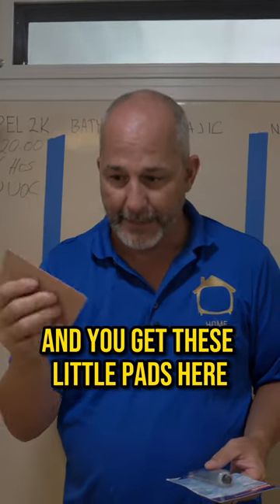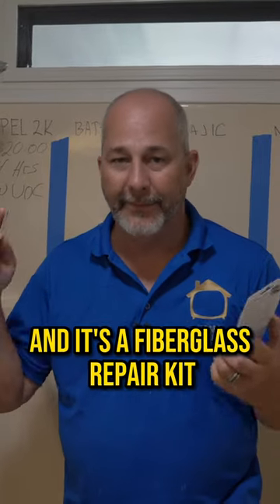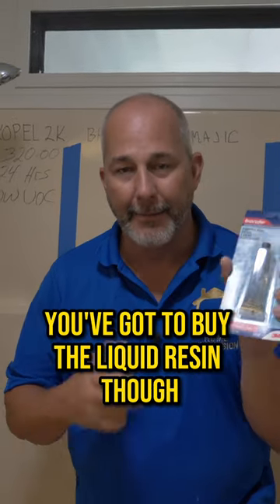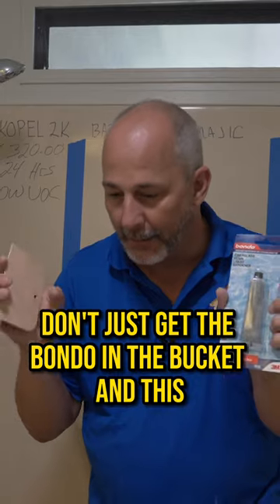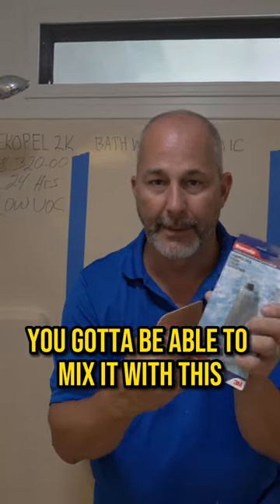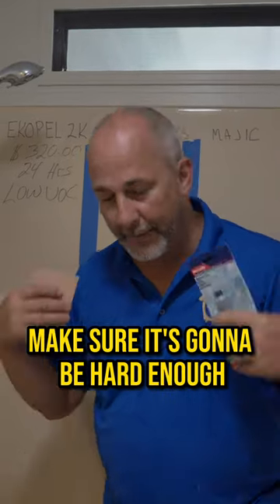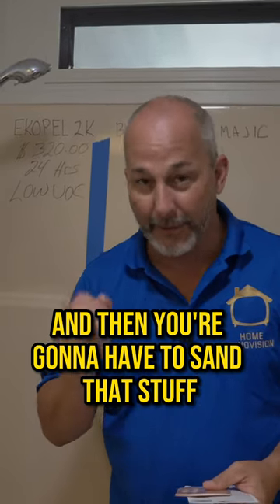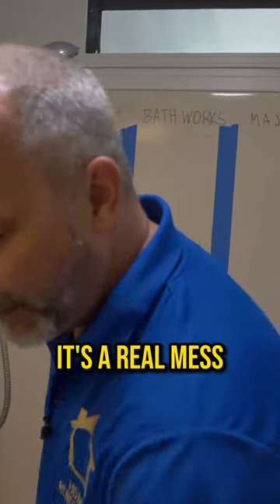Save $1200 and Refinish Your Bathtub For CHEAP